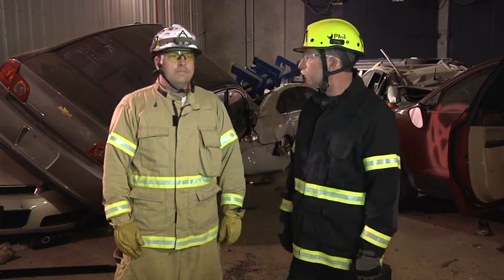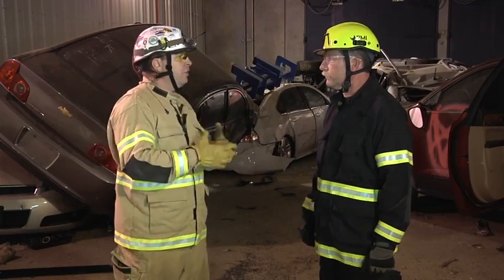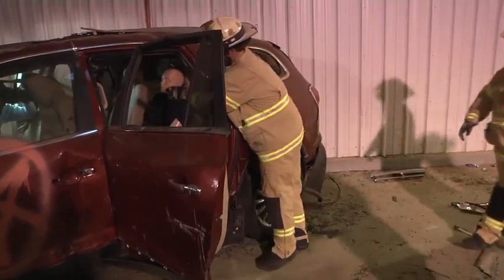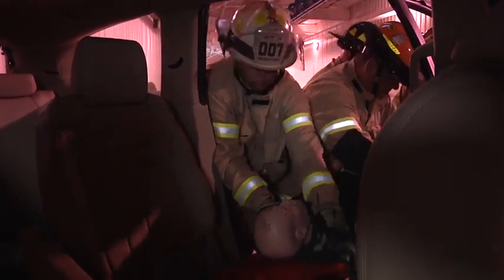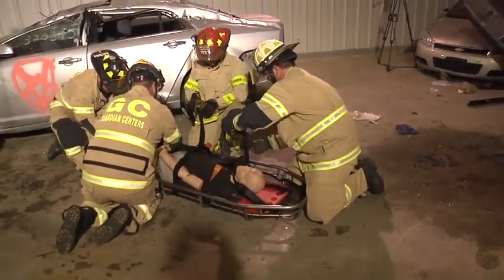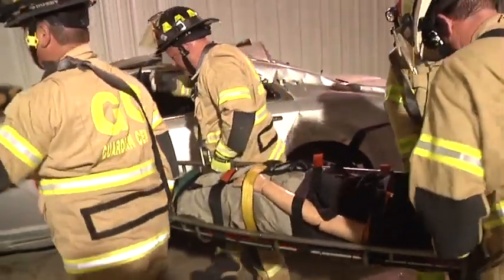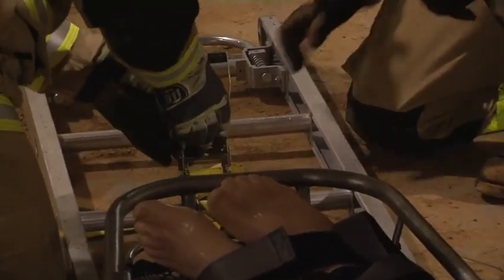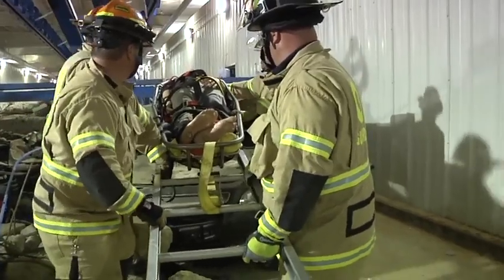Tech Rescue: Multi-Car Pileup in Tunnel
Training Minutes:  David Rhodes and Jamie Brads go over a scenario at the Guardian Centers involving a simulated pileup inside a highway tunnel. Firefighters must use their tools and ingenuity to move a nonambulatory patient out and over obstacles.